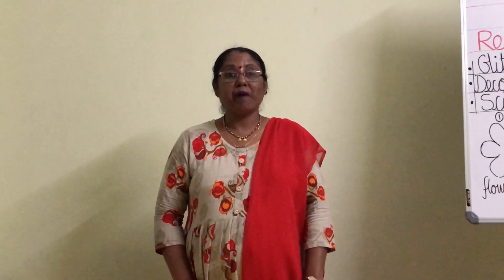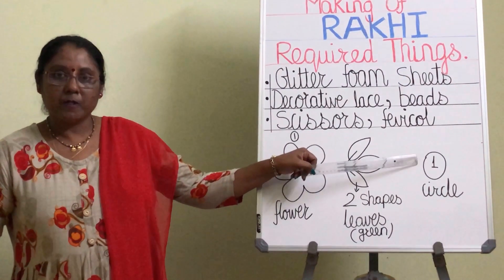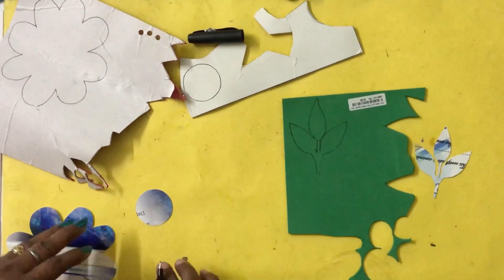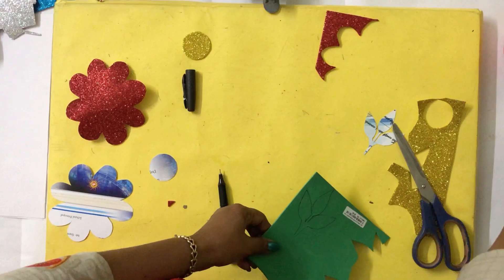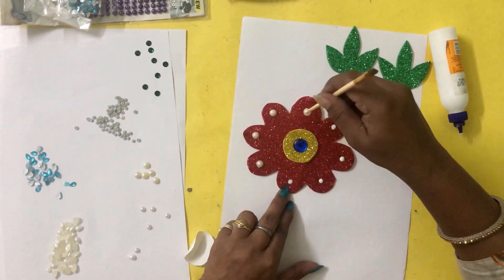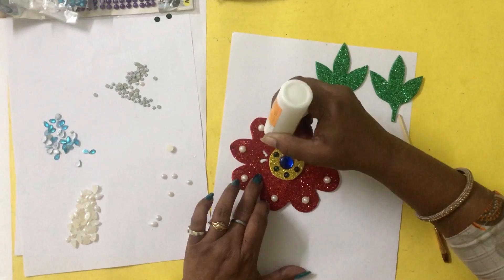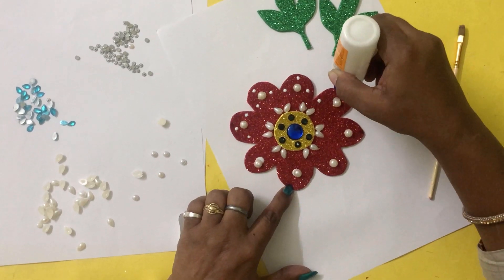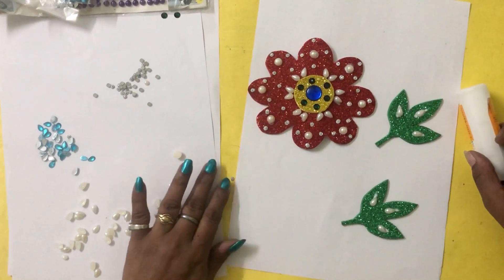Rakhi making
Craft Std:- 5th - 8th(SSC) Topic:- Rakhi making  Date:- 31/07/2020